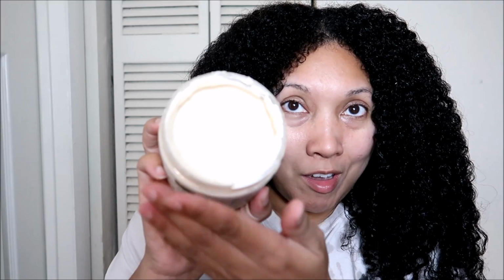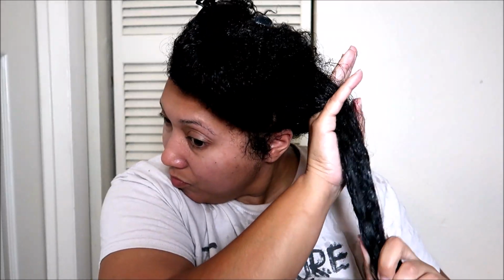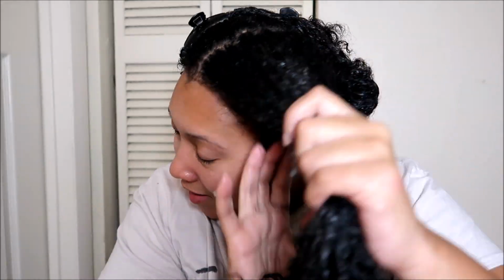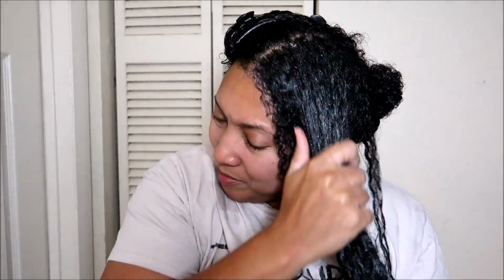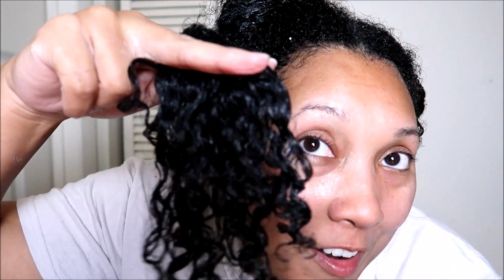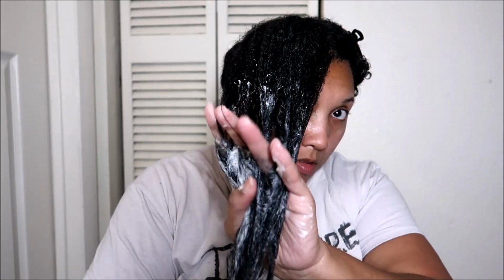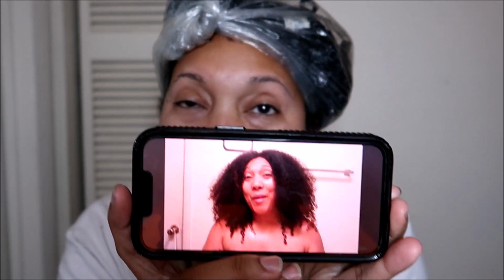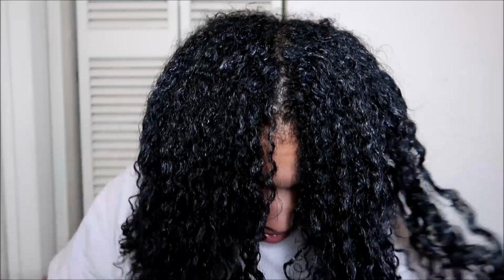TRYING MY FAVORITE DEEP CONDITIONER FROM 11 YEARS AGO | Ashkins Curls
This used to be a HUGE favorite! Let's see if my hair still loves it : )

⬆USING MY LINK EVEN DURING SITEWIDE SALES HELPS ME OUT BIG TIME, APPRECIATE YOU!!

* Amazon Storefront

*Rakuten/Ebates link - sign up with my link for cashback at TONS of stores, when you join with my link and spend $30, we each get $30 back!
I've been using Rakuten for years and love it : ) ⬇
Brown Butter Beauty Babassu Deep Conditioner | Moisturizing Strengthening Conditioner for Dry Damaged Hair Key Ingredients:
water, behentrimonium methosulfate, cetearyl alcohol, cetyl esters,
Organic babassu nut oil, Acai pulp oil,
Orbignya speciosa kernal oil, Astrocaryum
murumuru butter, Yarrow Leaf Extract,
Sage Leaf Extract, Horsetail Extract, Nettle Leaf Extract,
Lavender Flower Extract. Organic pracaxi
seed oil, Organic rosemary leaf extract,
Organic sunflower seed oil, panthenol
Citrus Gandis (Grapefruit) Peel Oil,
Citrus Aurantifolia (Lime) Oil.